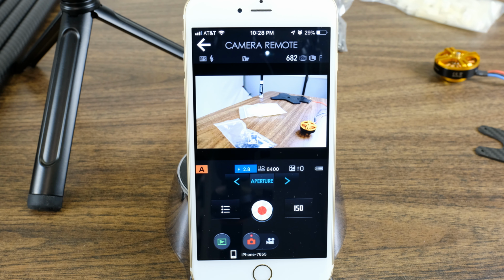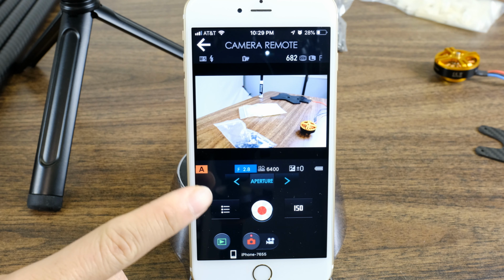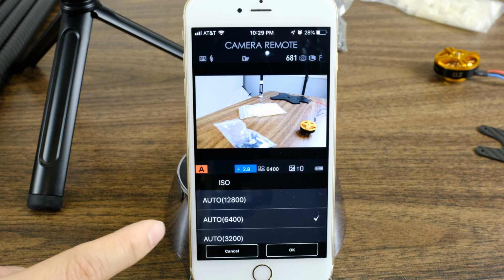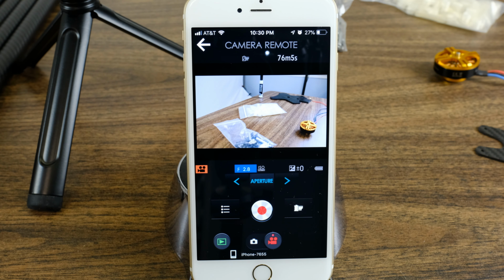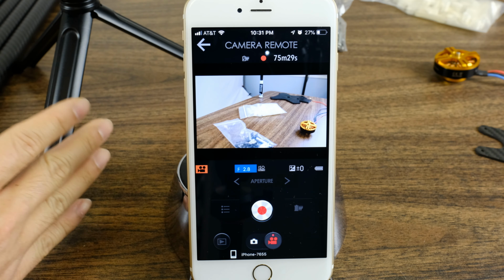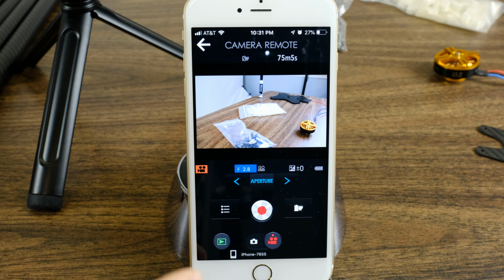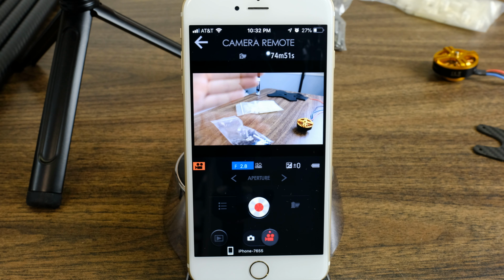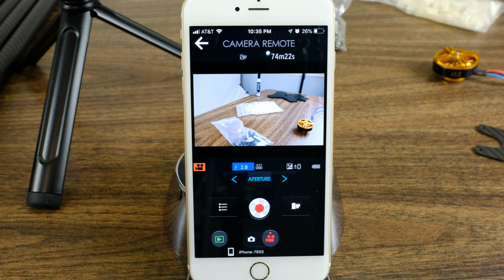Fuji Remote Camera App Update 3.4.0 (Minor Update)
In this week's Fuji Friday, we look at the update to the Fujifilm camera remote application. This is a minor software update to the remote application.